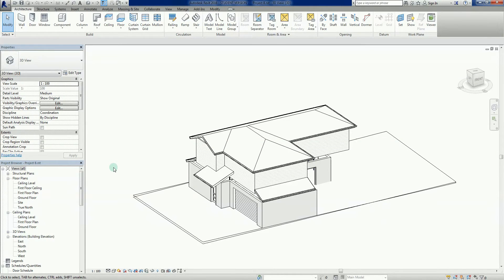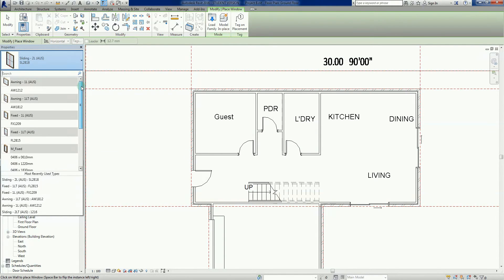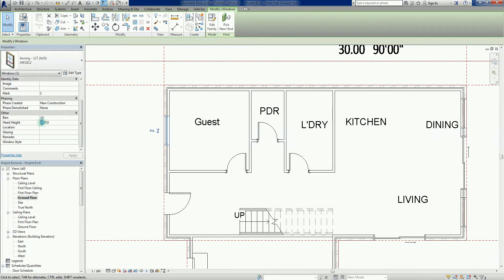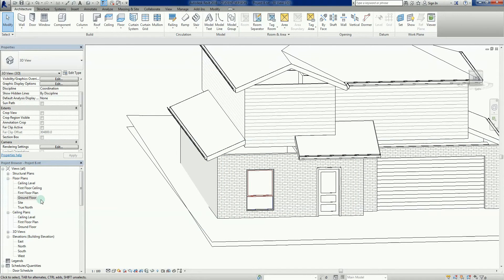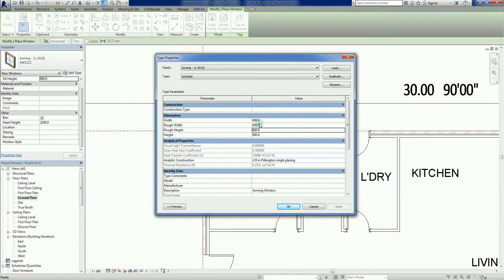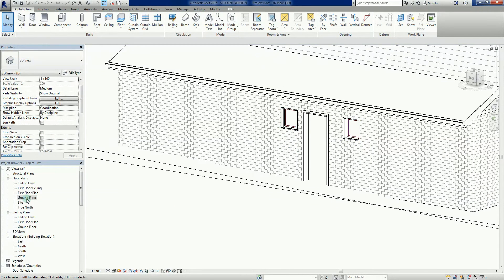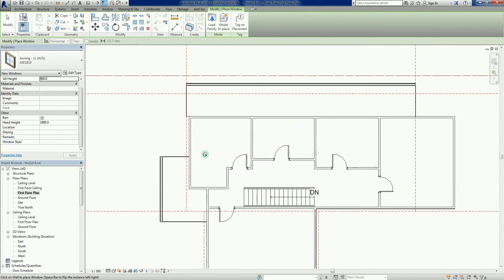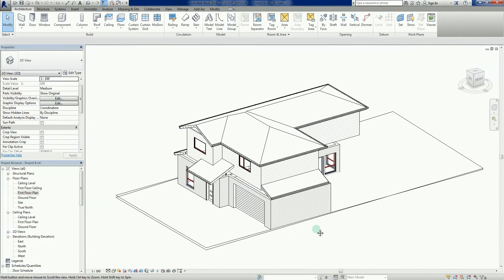Revit 2016 - Project B #15: Windows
Hi All

This video is about adding windows to a project.  elements covered include:

a) Window placement
b) Setting and changing window head height
c) Creating variations on window families by duplicating the family
d) Tweaking the cut-plane in the view range.